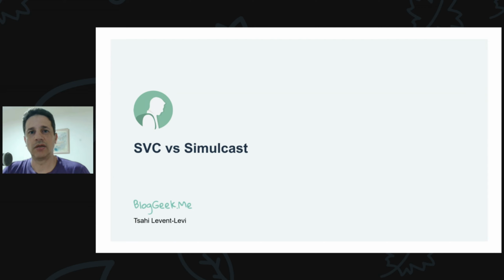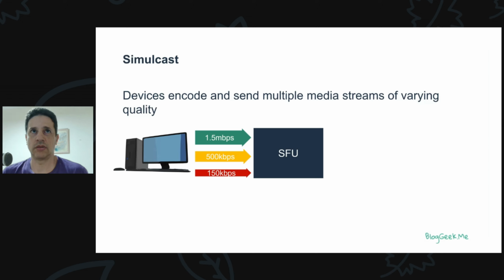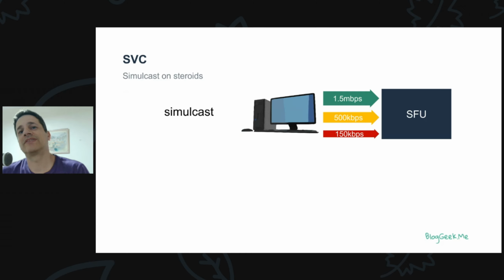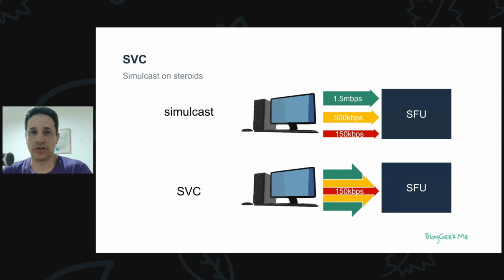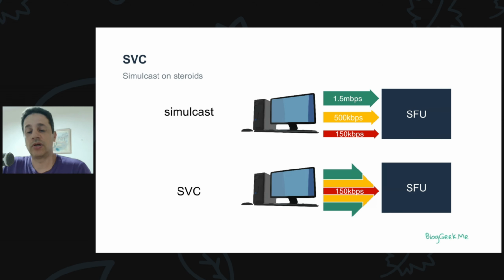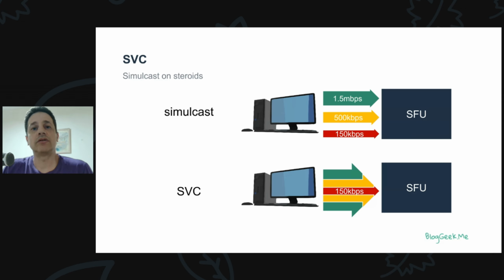Simulcast or SVC: the choice most teams get backwards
SVC is superior to simulcast in many ways
💡 Uses a single layered video stream instead of multiple ones
💡 Takes up less bandwidth

And yet...
🤔 Simulcast is more common out there... for 20 years now
🤔 Where should you invest your time and effort these days?